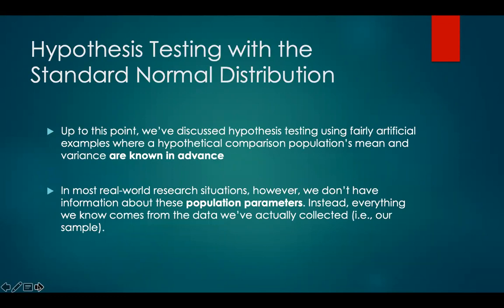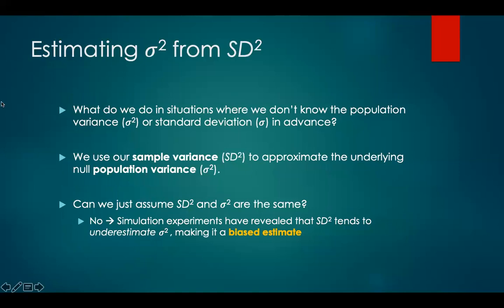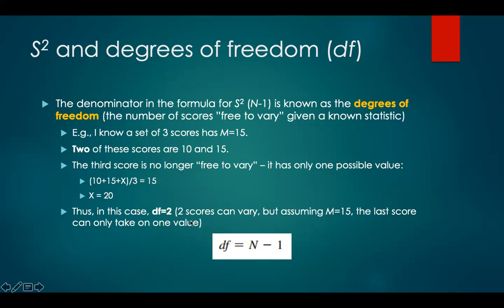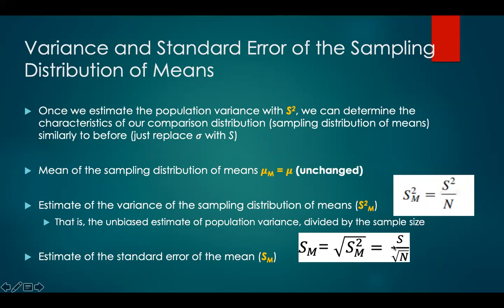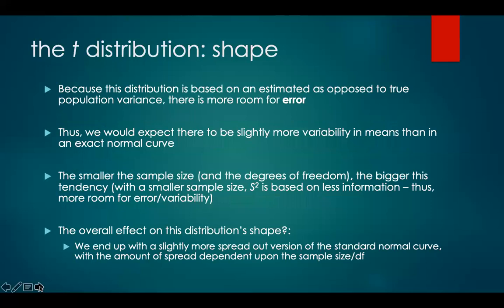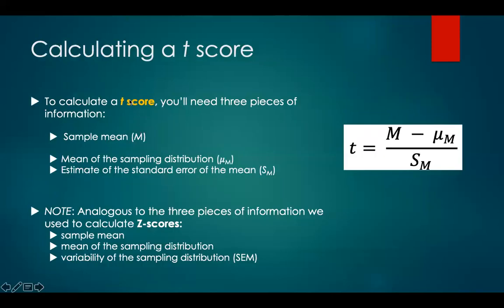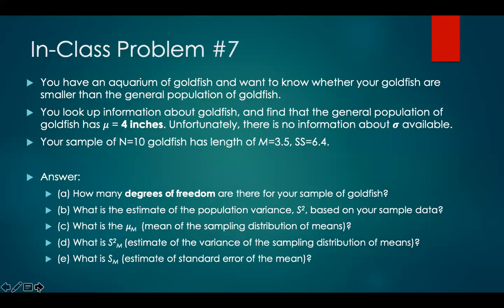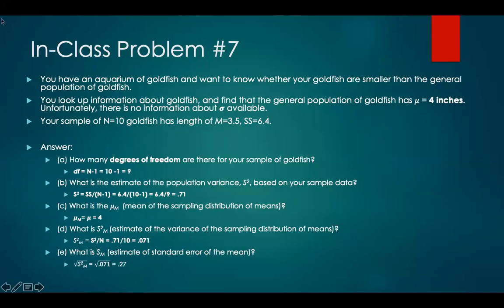Statistical Methods: Week 7 Lecture 1